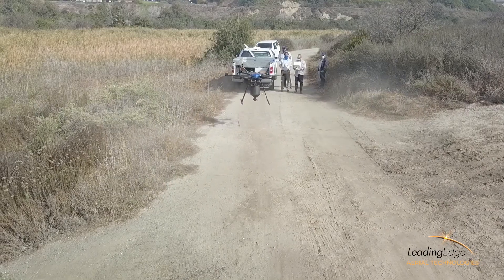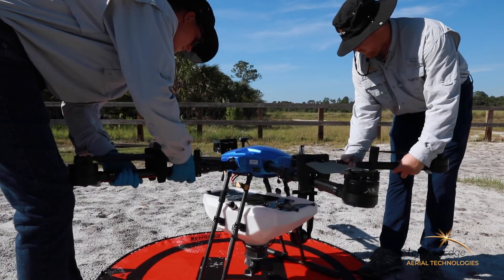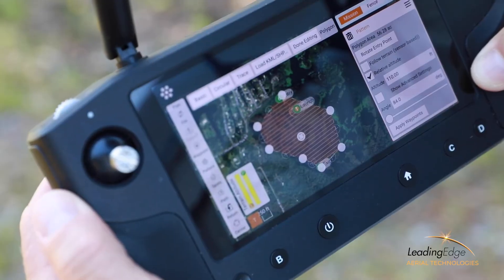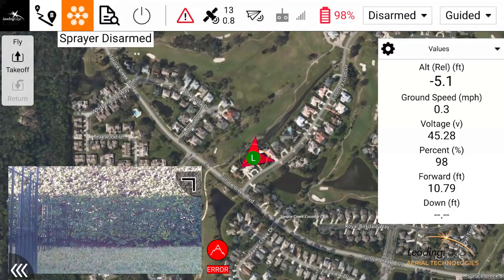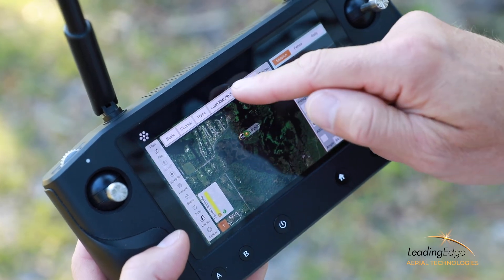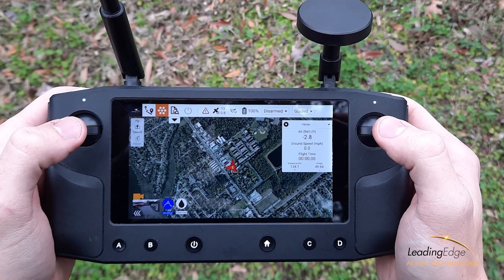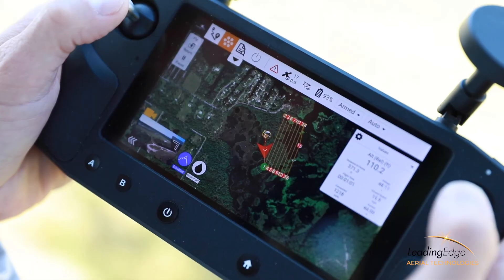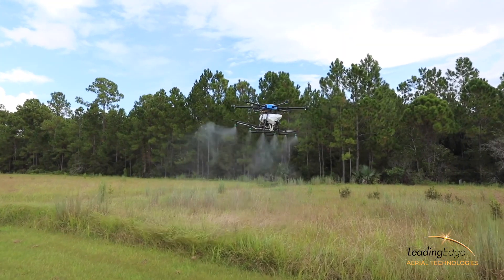Aerial Applications via PrecisionVision Unmanned Aircraft Systems (UAS)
Investigate the Possibilities. The capabilities of unmanned aircraft systems (UAS) have many applications to overcome treatment challenges as well as provide additional safety and financial considerations. Watch this video to learn more about UAS utilized for aerial application missions in management operations for agriculture, mosquitoes, noxious weeds, pests, aquatics, and more.